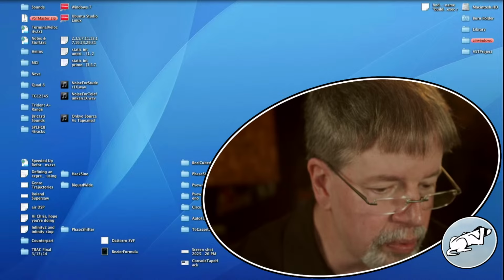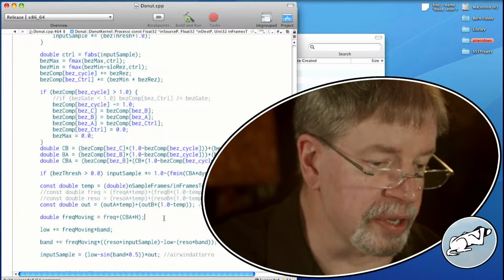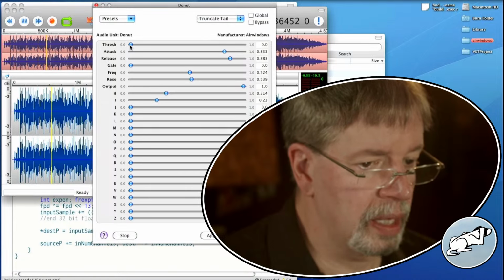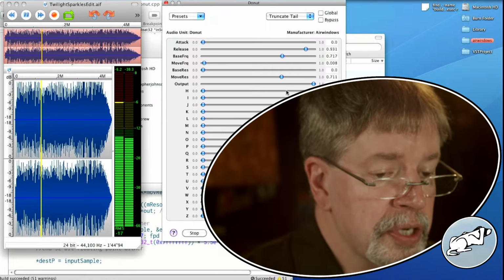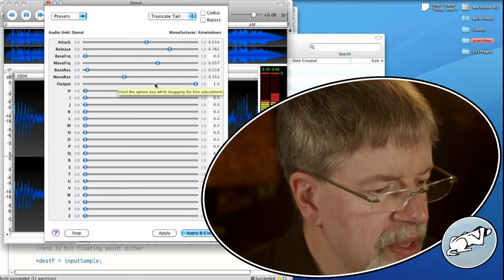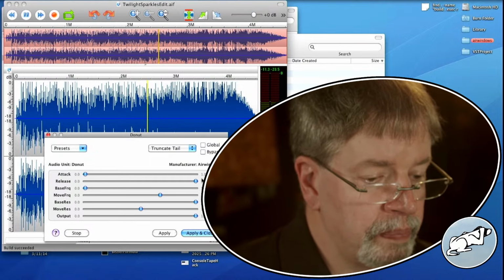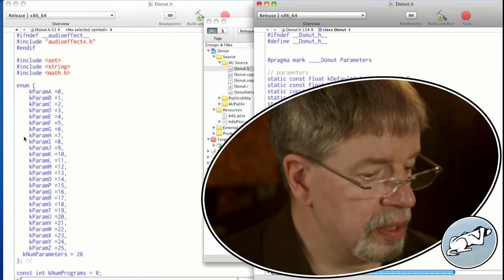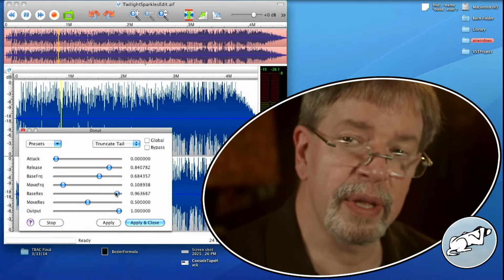Coding with Chris from Airwindows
Plugin Coding